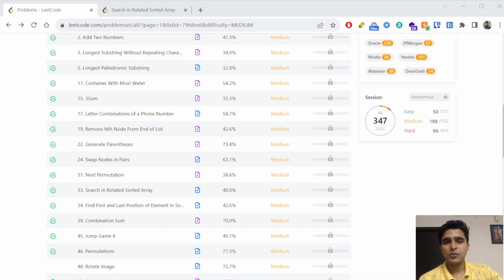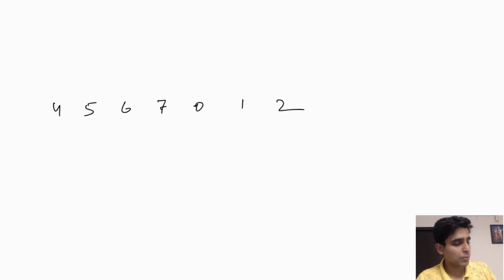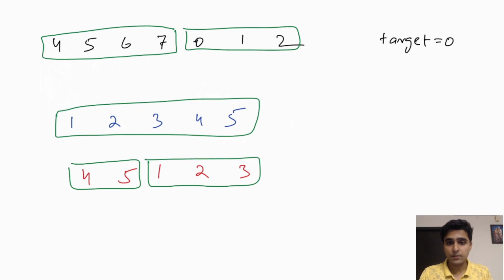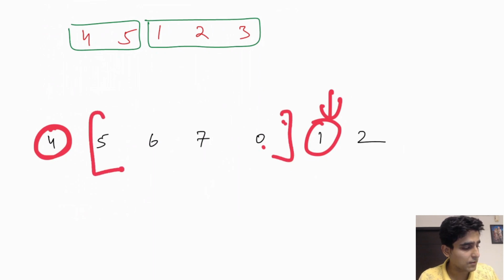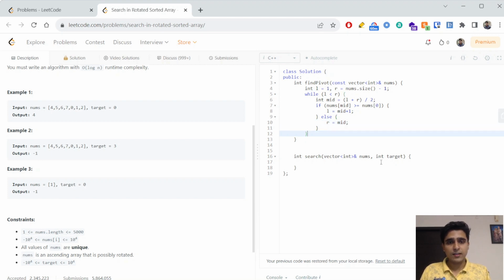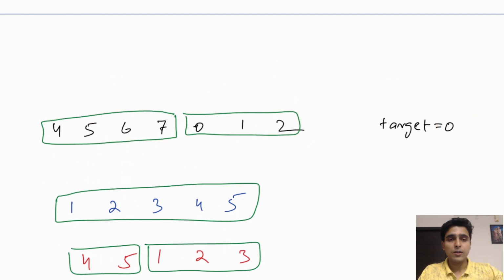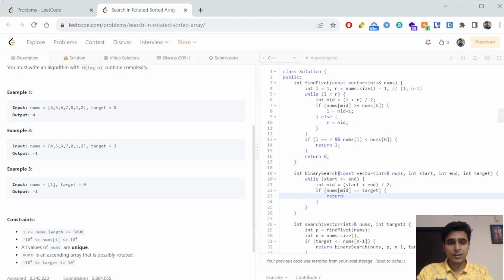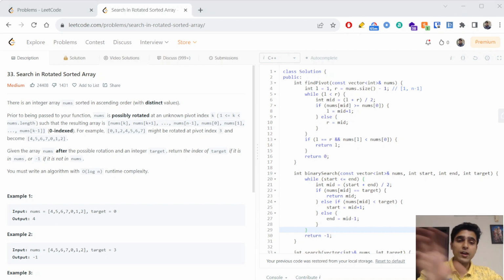Search in Rotated Sorted Array || LeetCode 33 || C++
Solving the most important LeetCode problems one at a time.